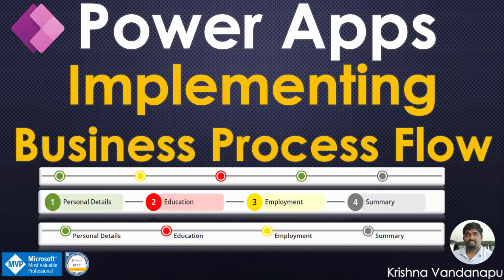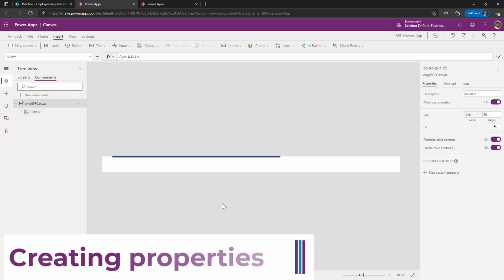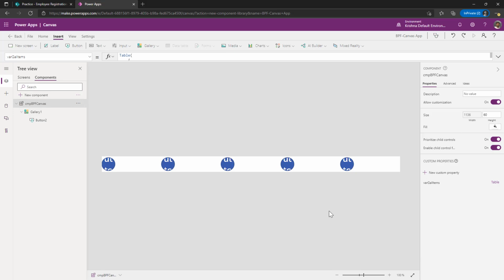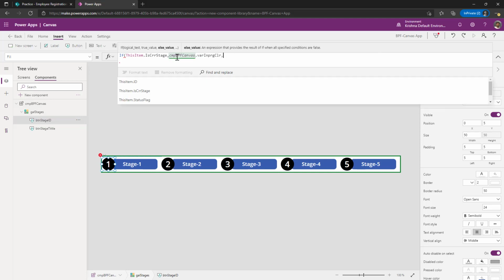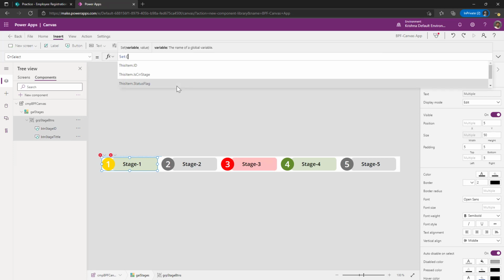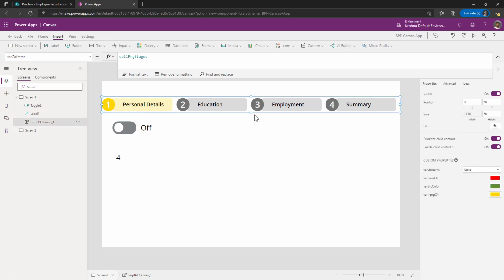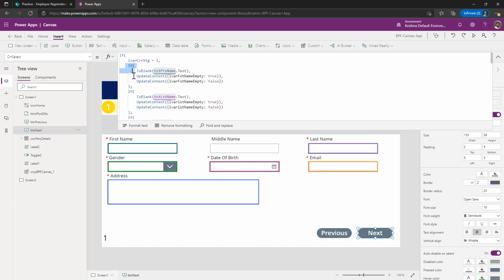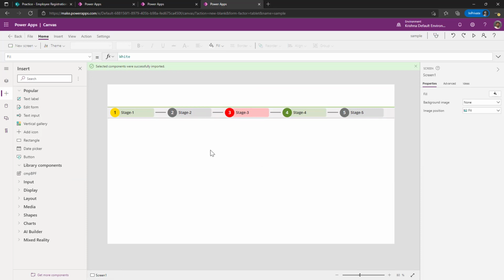Business Process Flow in Canvas Apps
In this video, I have explained how to implement Business Process Flow in Canvas Apps. By end of this video you will learn:
⚡How to component library
⚡Creating parameters in power apps components
⚡Creating output parameters in Power Apps
⚡Creating reusable components across the environment
⚡Configure Business process flow

Table of Content:
0:00 - Introduction
0:49 -  Output walkthrough
2:19 -  implement component
3:54 -  Creating properties in the component
6:06 - Creating process flow in a component
12:13 - Creating Output properties
16:22 - Reading boolean variables on screen
08:28 - Make updates in GitHub repository of the Power App code
09:17 - Make changes in Power Apps and validate them in GitHub
10:10 - Work on canvas app by more than one app maker